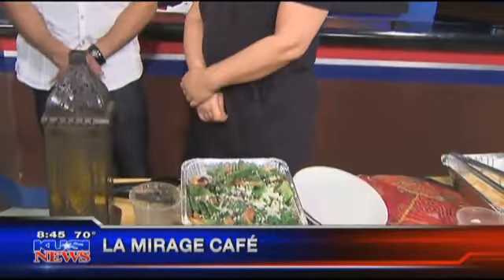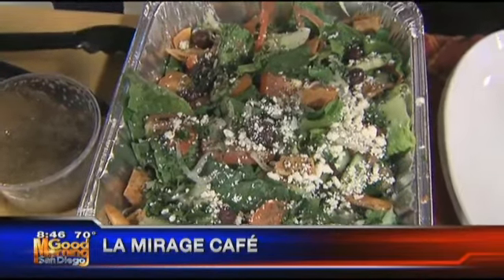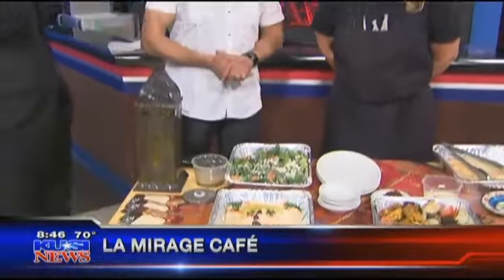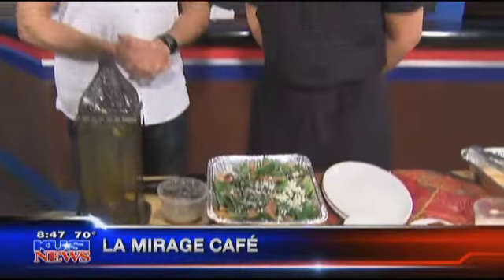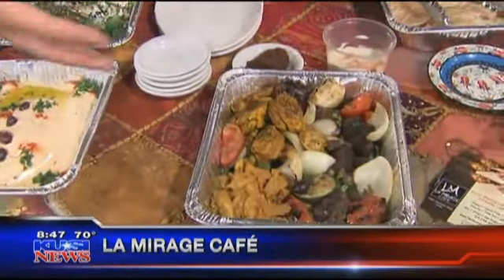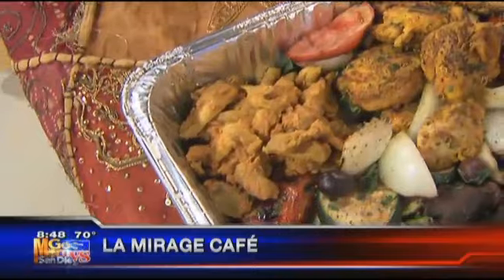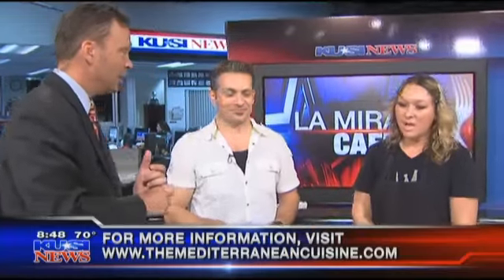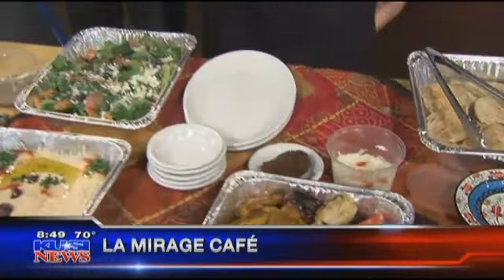La Mirage Cafe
From the pages of San Diego Home/Garden Lifestyles magazine to the screen on KUSI's Good Morning San Diego - La Mirage Cafe!